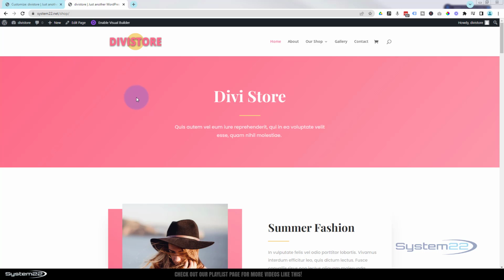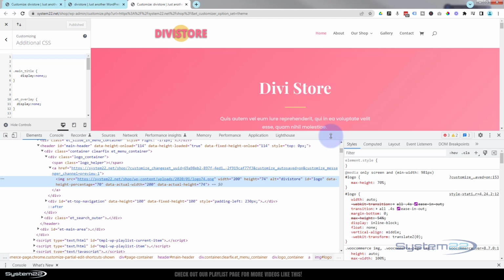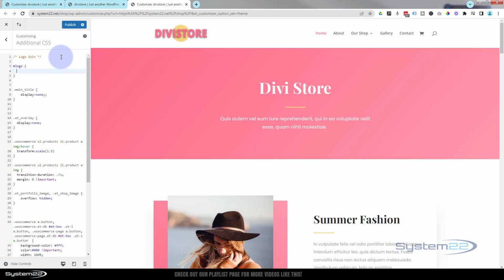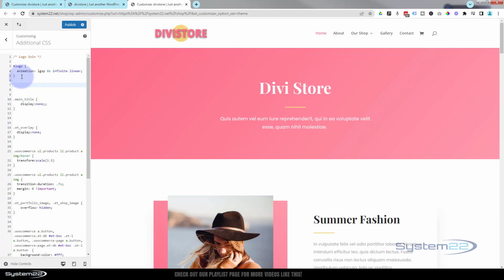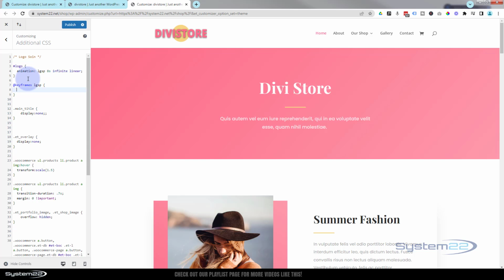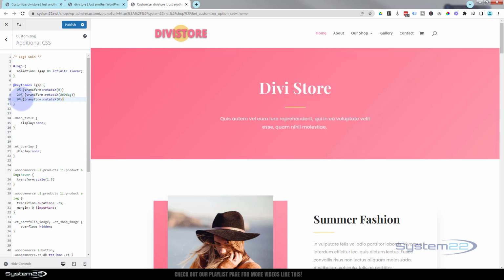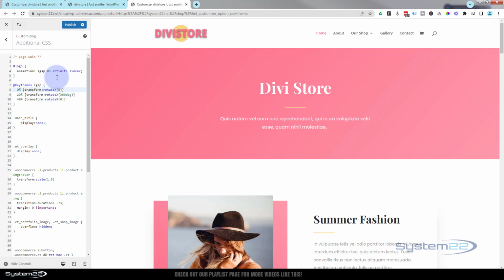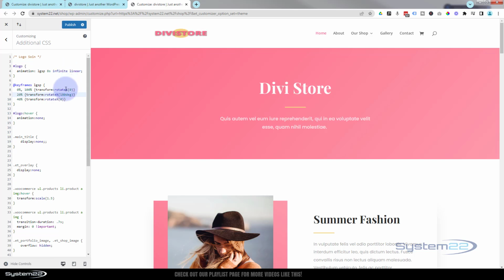Transform Your Branding Game With A Stunning Animated Logo Using Divi Theme!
Unlock the full potential of your brand with this in-depth tutorial on creating an Animated Spinning Logo using the Divi Theme. In this step-by-step guide, we'll dive into the power of Divi's inspector tools and custom CSS coding to craft a dynamic logo that will captivate your audience. Whether you're a seasoned web designer or just getting started, this video will equip you with the skills needed to elevate your brand to the next level.

Discover how to seamlessly integrate motion into your logo design process, bringing your brand identity to life with eye-catching animation. With Divi Theme as our canvas, we'll explore the intricacies of animation, leveraging the flexibility of the inspector tools and custom CSS code to achieve stunning results. Join us on this creative journey as we unleash the potential of Divi Theme and transform your logo into a mesmerizing visual masterpiece. Don't miss out on this opportunity to differentiate your brand and leave a lasting impression on your audience!

v=ZAO2MH0dQtk&list=PLqabIl8dx2wo8rcs-fkk5tnBDyHthjiLw

v=rNhjGUsnC3E&list=PLqabIl8dx2wq6ySkW_gPjiPrufojD4la9

/* Logo Spin */

 animation: lgsp 8s infinite linear

@keyframes lgsp {
 0%, 100% {transform:rotateX(0)}
 20% {transform:rotateX(360deg)}
 40% {transform:rotateX(0)}